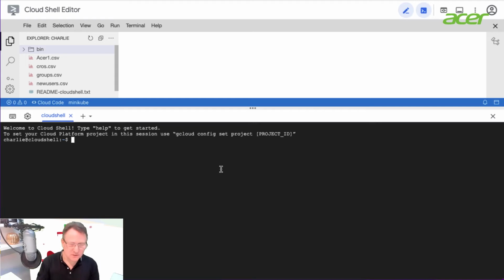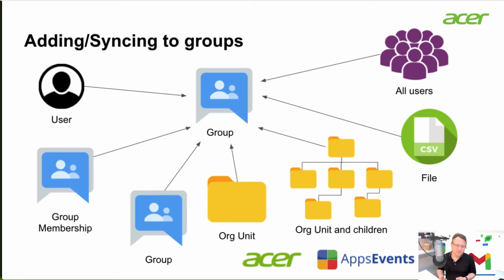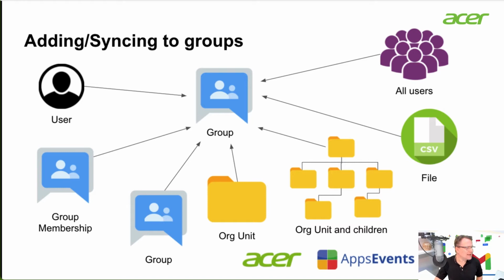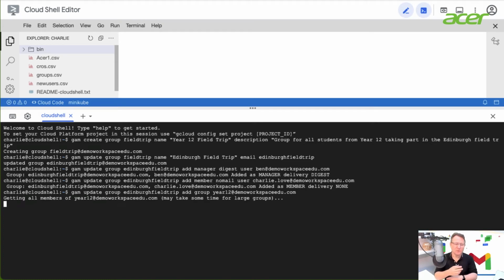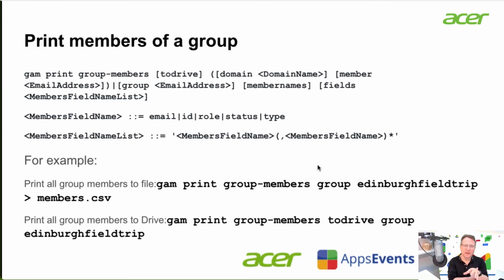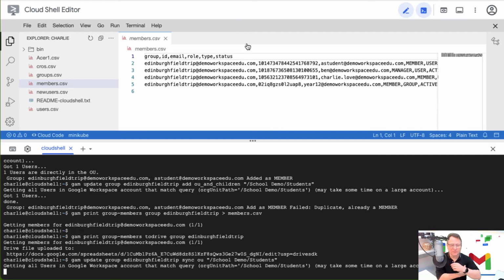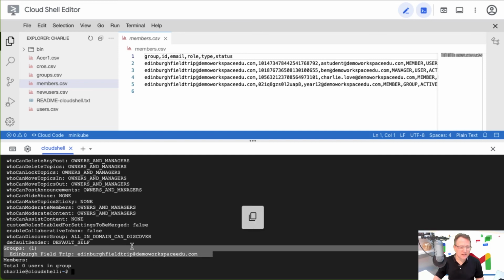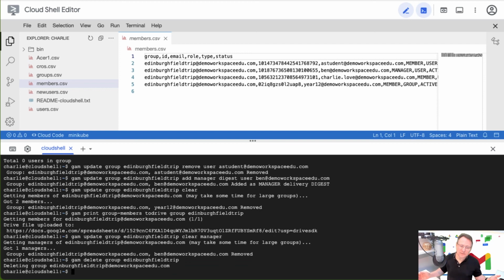Groups with GAM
Tired of manually managing group memberships and settings through the Admin Console?

This video is your deep dive into using GAM (Google Workspace Admin Manager) to achieve complete control over your Google Groups. Learn the essential commands for bulk creation, membership synchronization, and applying complex security settings across your entire organization in seconds!